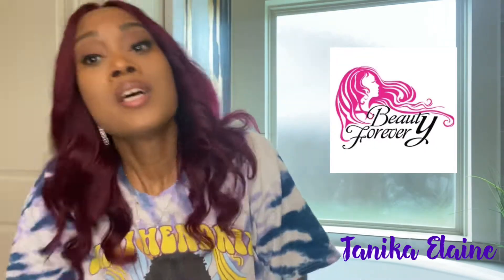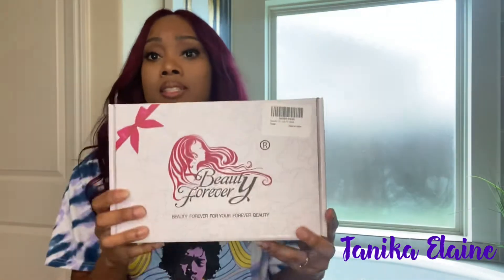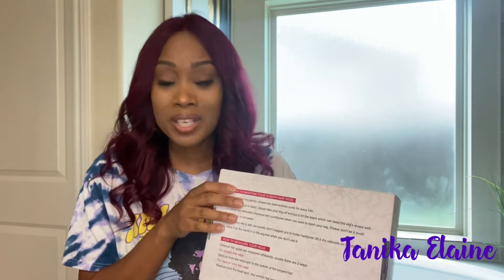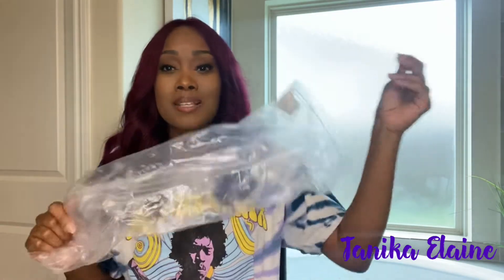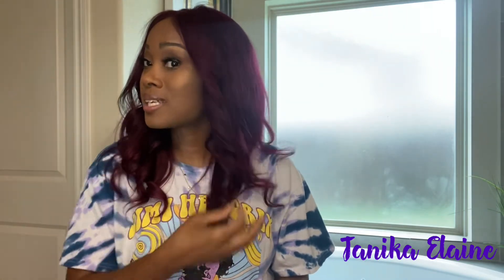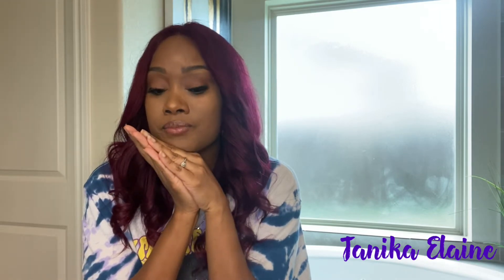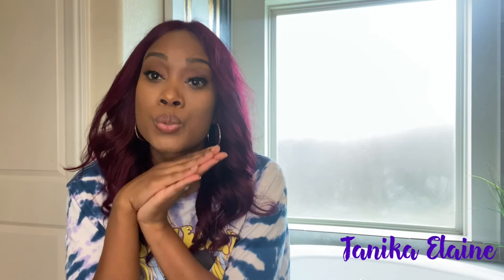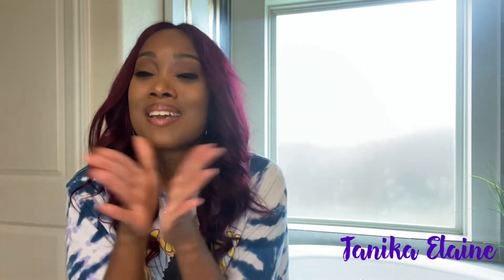Affordable Burgundy T-Part Lace Wig Review | Ft. Beauty Forever | Only $100 !!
Hey Lovelies thank you so much for tuning in. I’m reviewing this beautiful  burgundy lace wig from Amazon beauty forever company !!

Wig details